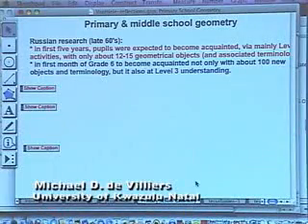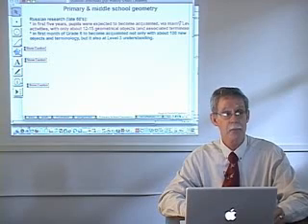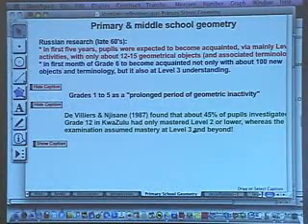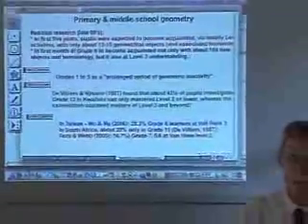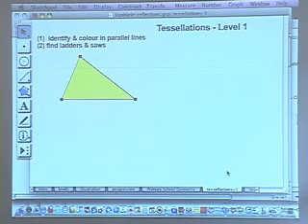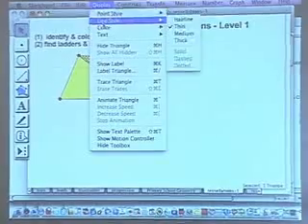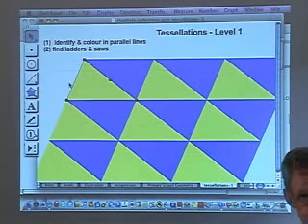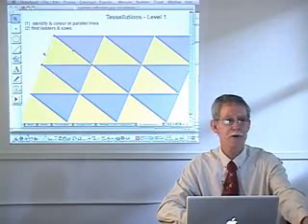Some Reflections on the Van Hiele theory, no. 2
Invited paper and video made at the Program Post-Graduate Studies in Mathematics Education at the Pontifical Catholic University of Sao Paulo, Brazil in April 2010, as well as invited plenary at the Croatian Mathematical Conference in Zagreb, Croatia in June 2010